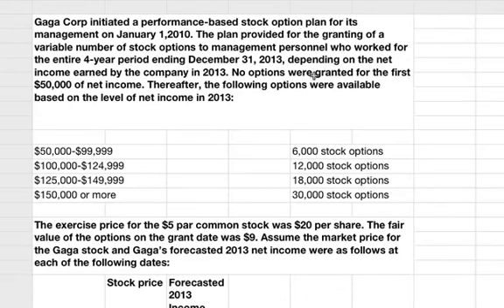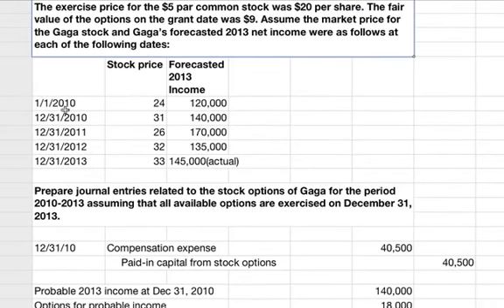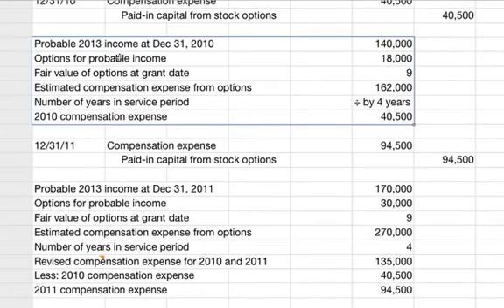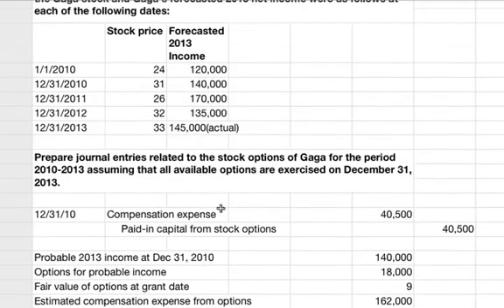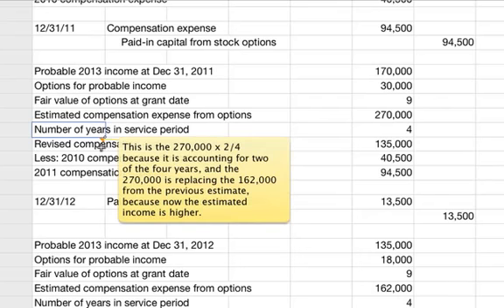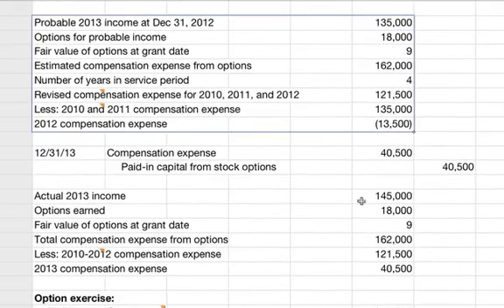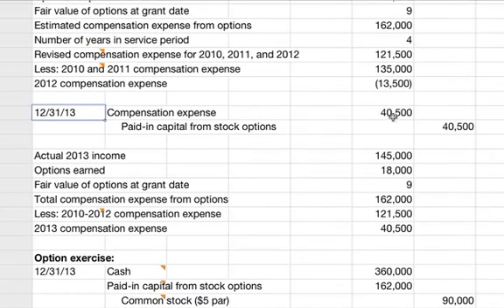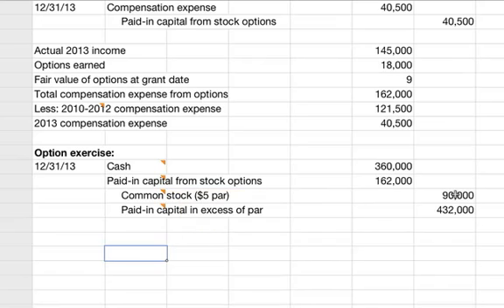Accounting for Performance Based Compensation Stock Options